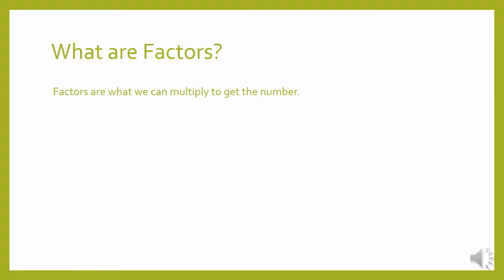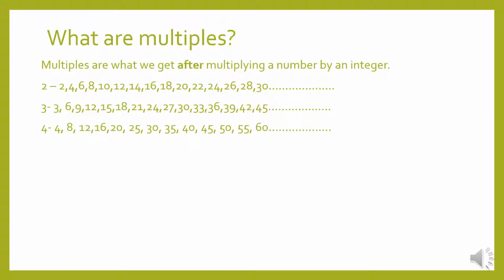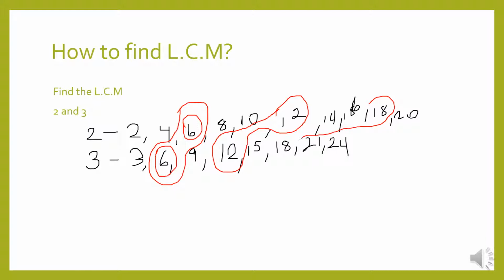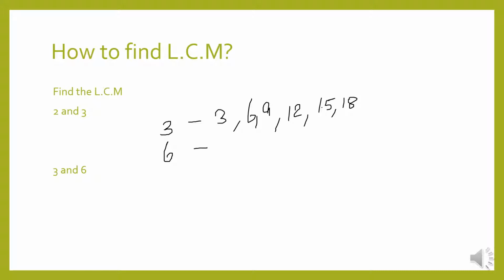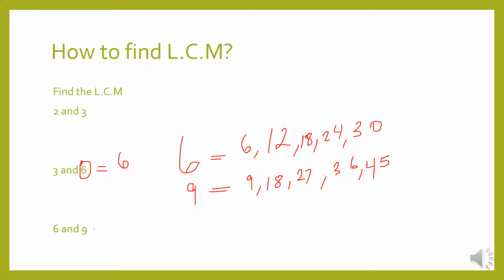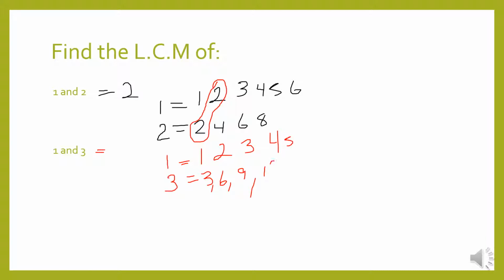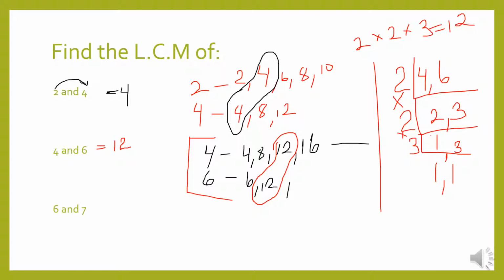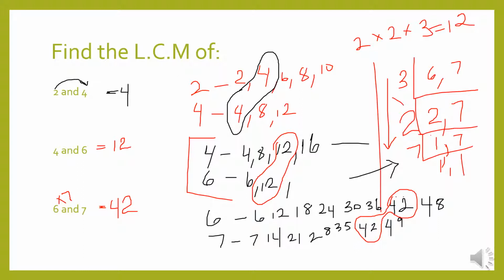Lowest Common Multiple Tutorial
This tutorial is designed for Standard 3/ Grade 4 students and up.